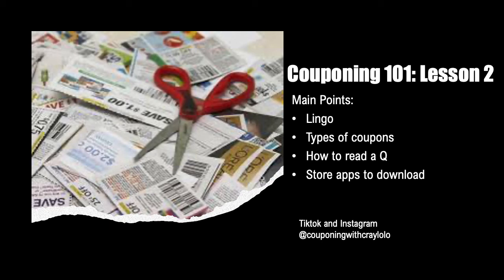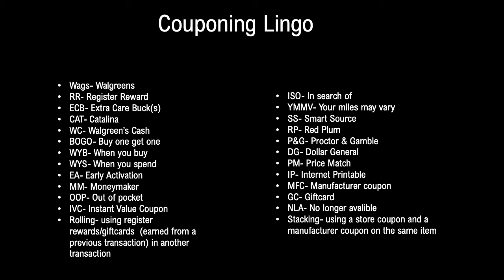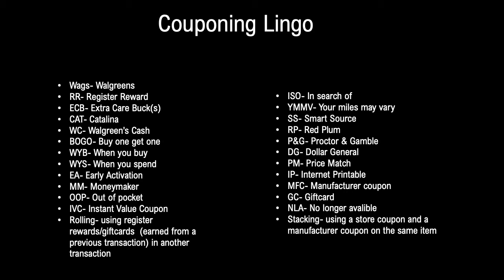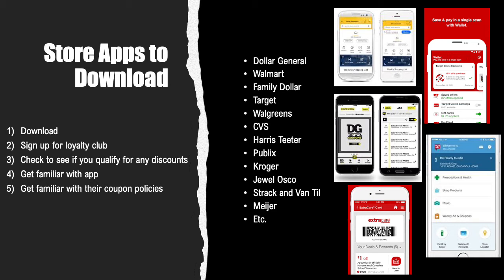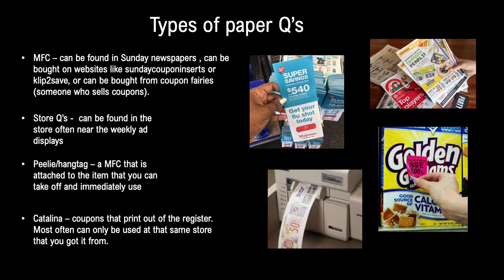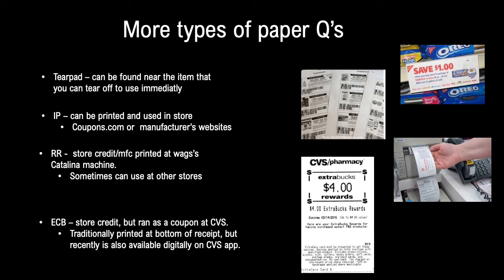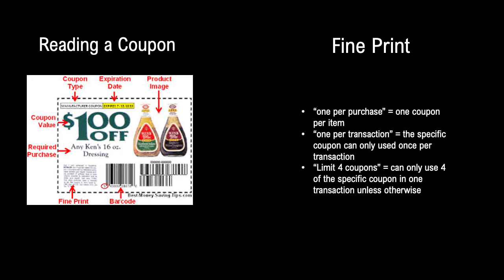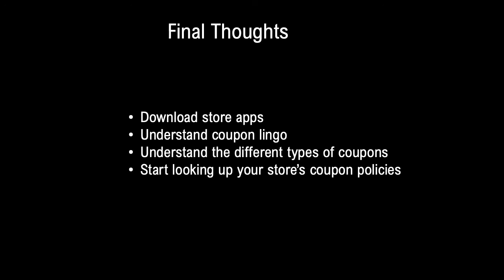Couponing 101- Lesson 2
Going in depth about the different types of coupons and the coupon lingo used in the coupon community.